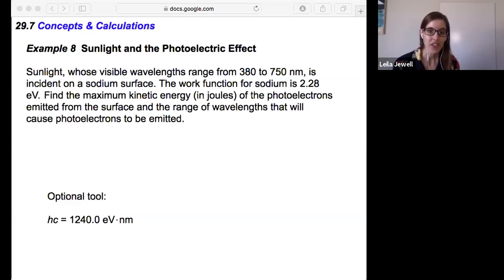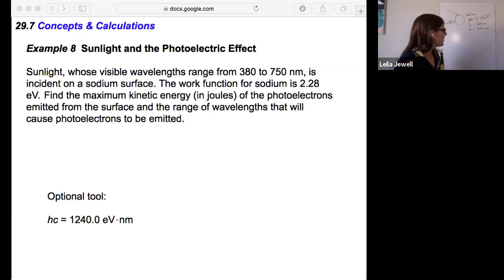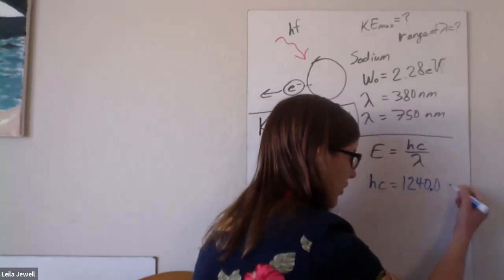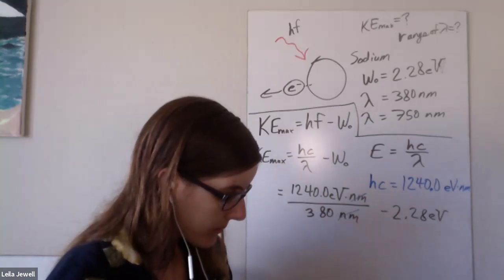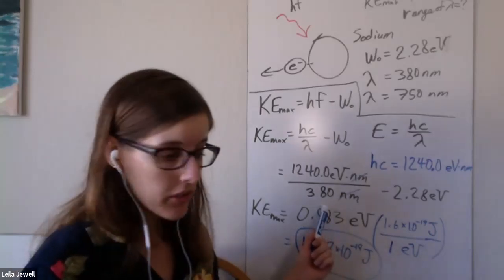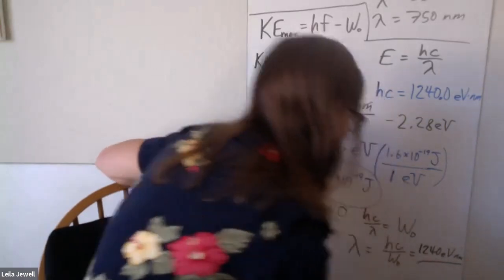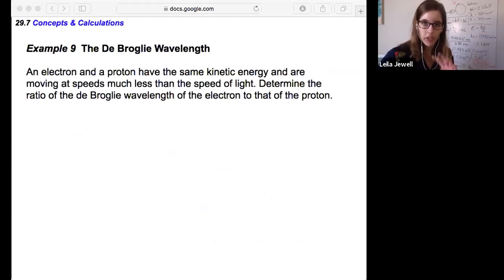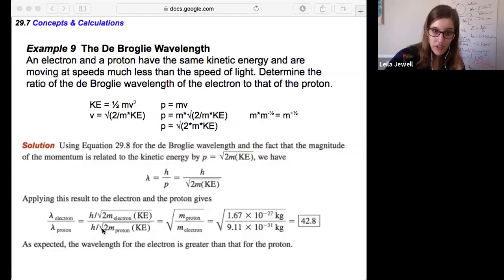phys2B ch29.7 Concepts and Calculations